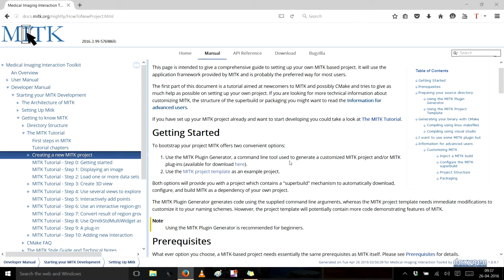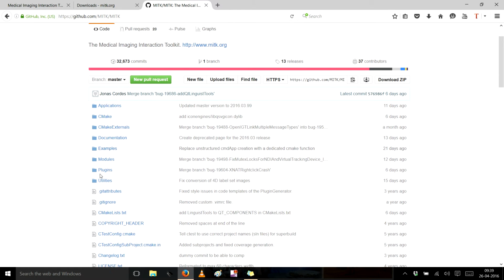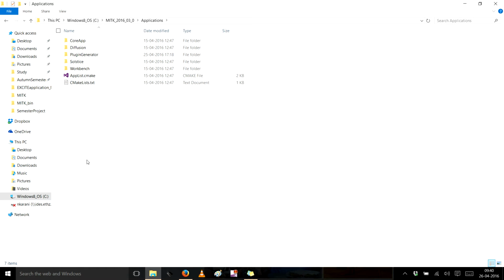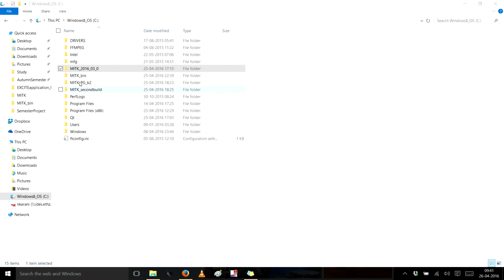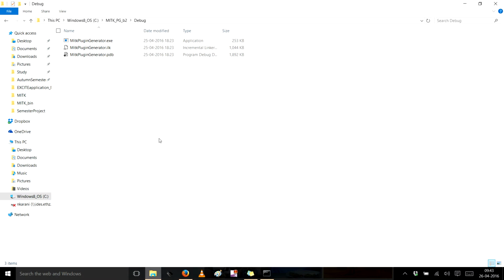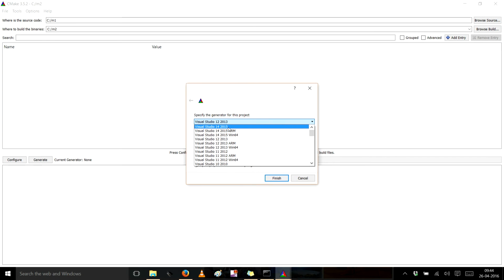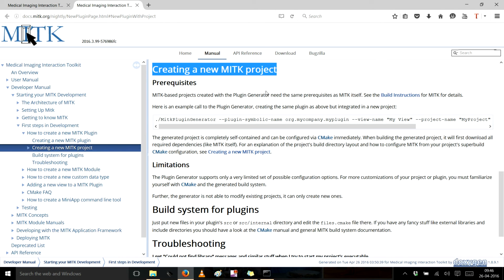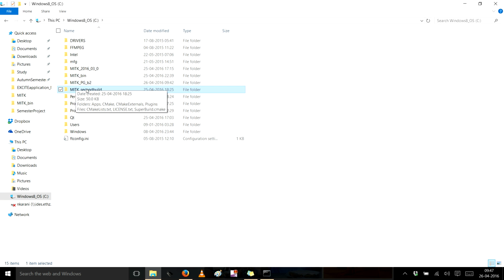Setting up MITK - part 2/3